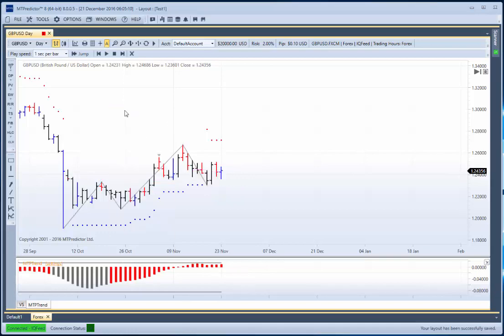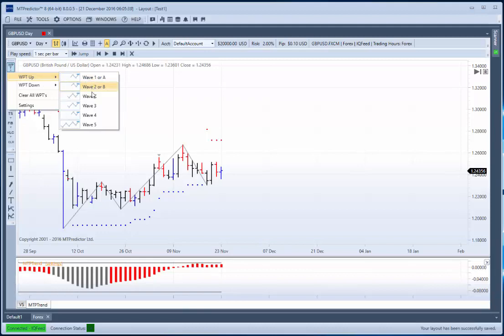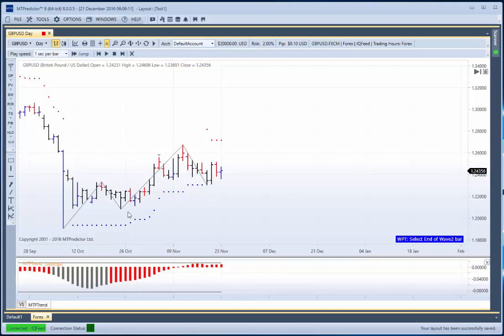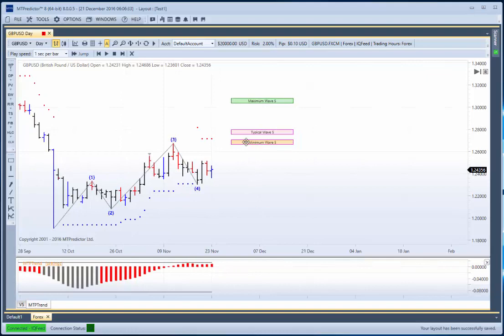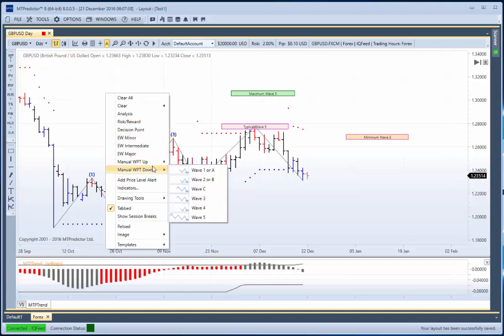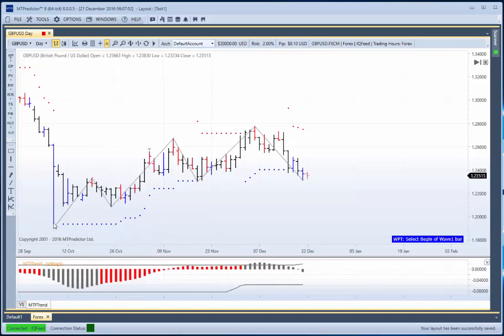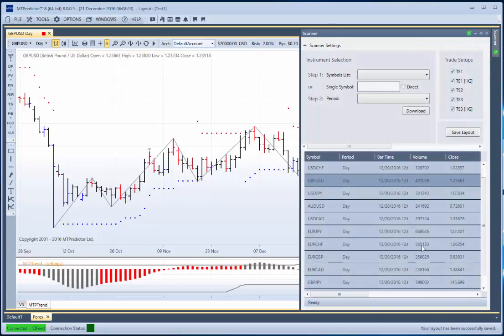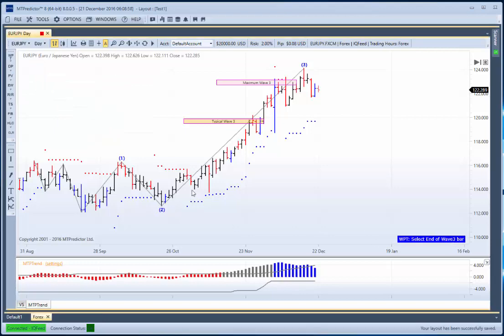MTPredictor 8 - WPT Tool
WPT (Wave Price Targets) Tool in MTPredictor 8